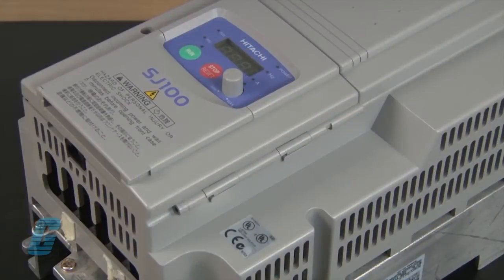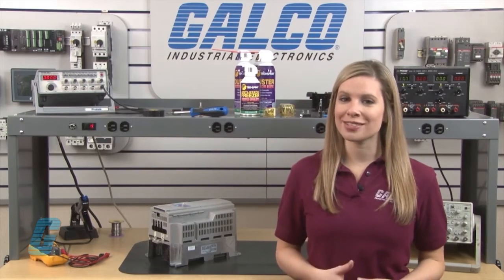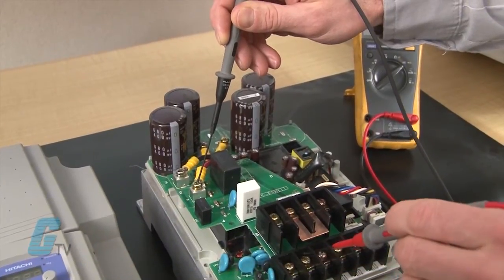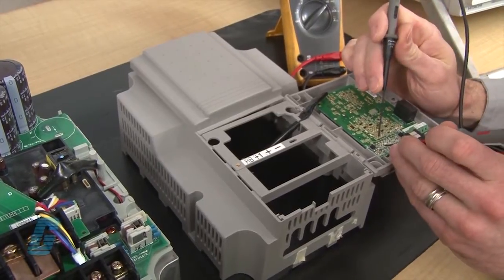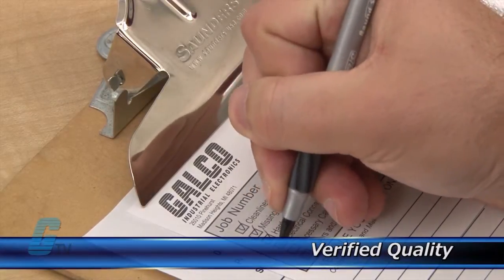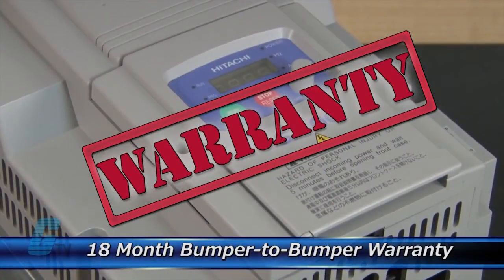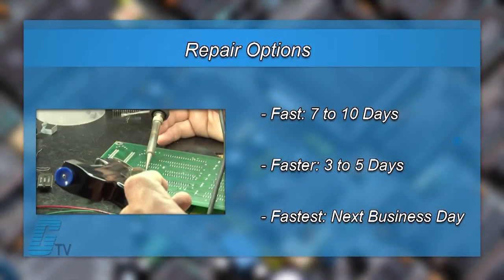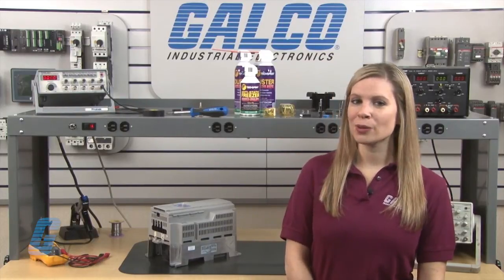Repair Hitachi SJ100 AC Drive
Hitachi SJ100 AC Drive repaired by experienced technicians.  Katie Nyberg presents Galco's repair capabilities.  to get your item repaired.

18-Month 'Bumper-to-Bumper' Warranty -- The entire unit you send to us for service is covered under warranty, not just the portion repaired.